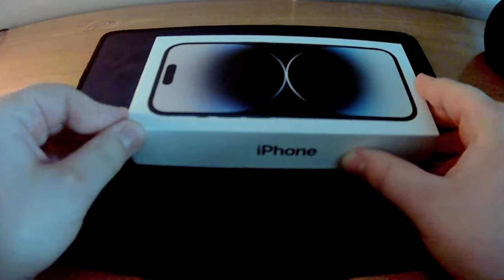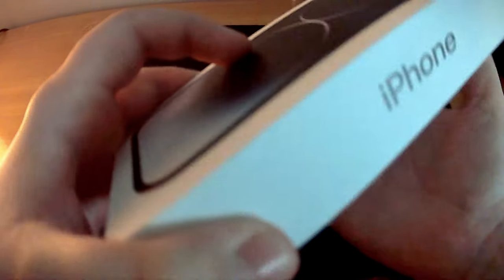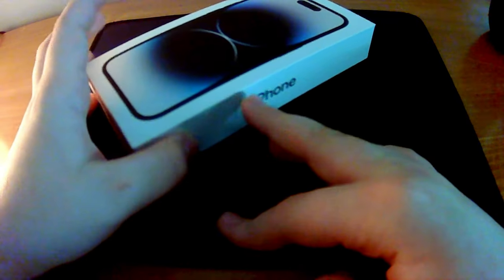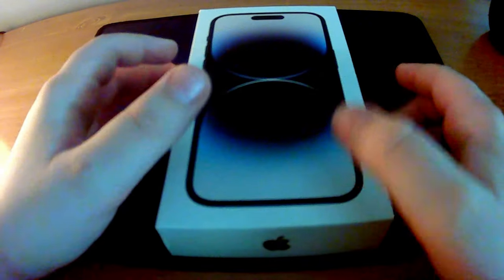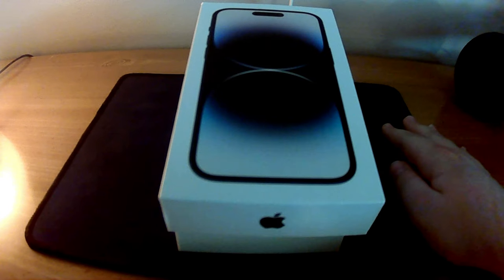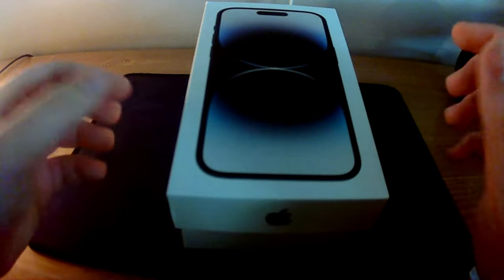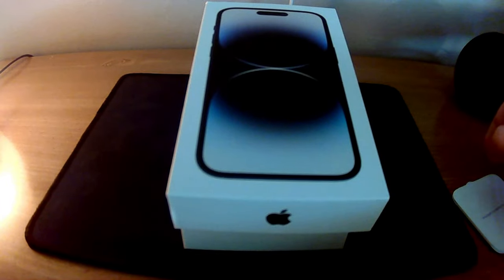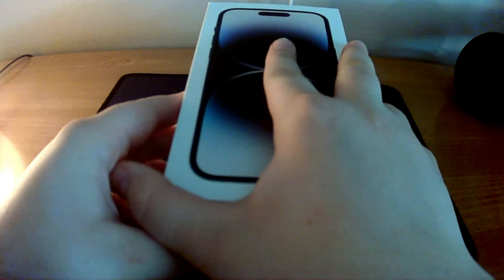IPHONE 14 PRO UNBOXING (PROFESSIONAL)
this is obviously satire, just unleashing my inner dumb.